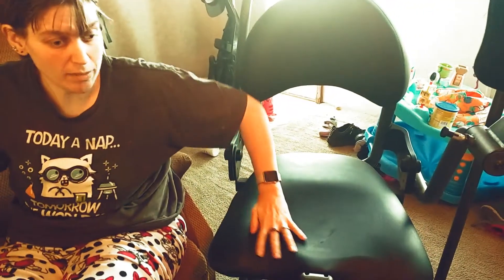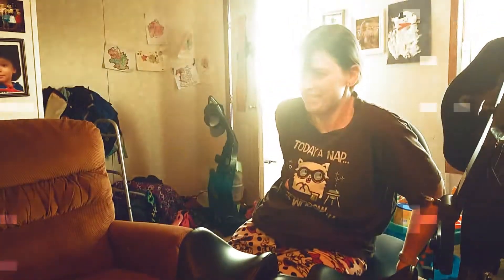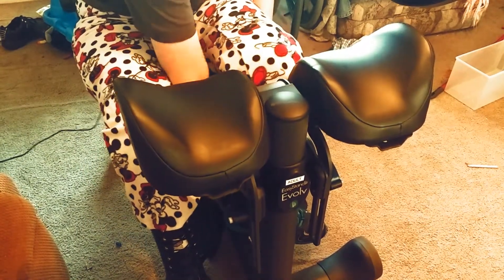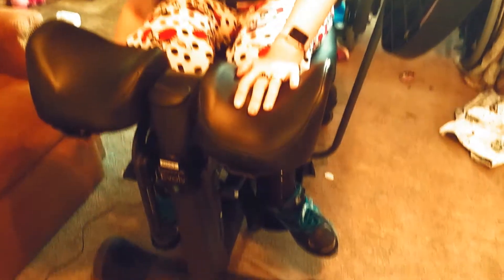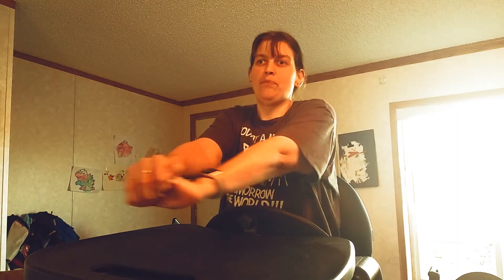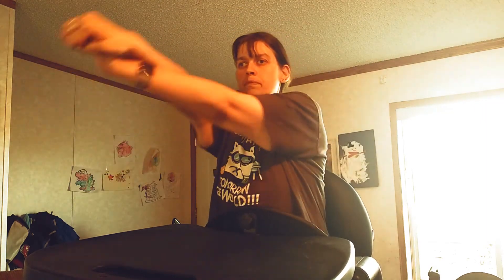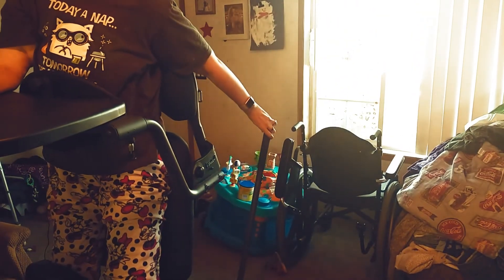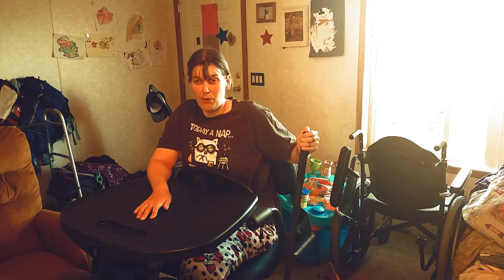USING A STANDING FRAME + MY EXERCISE ROUTINE!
I have a STANDING FRAME!!!

Just last October, I broke both my legs while being pregnant. Gave birth on top of that and countless visits with an P.T and an O.T.  I now have a Standing Frame to try out. And yes, I love disney!

p.s. Yes, we know there is typos in the thumbnail. :P